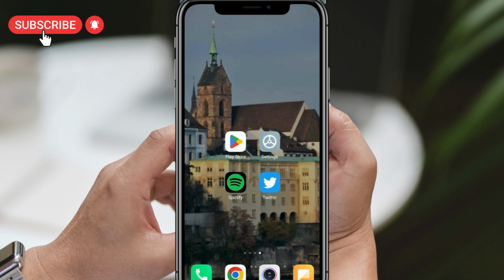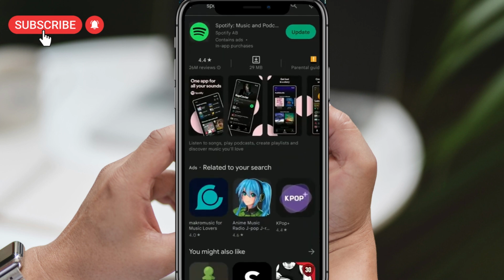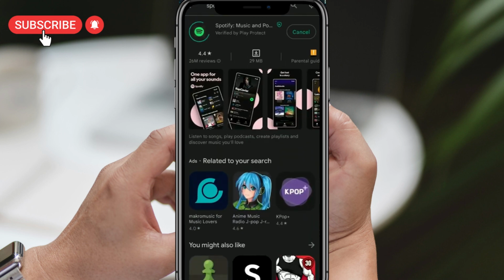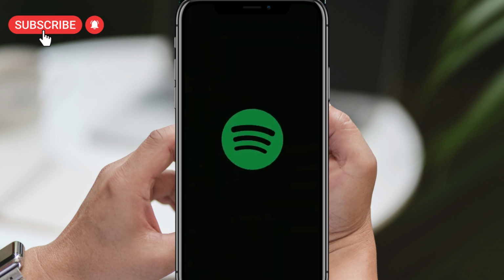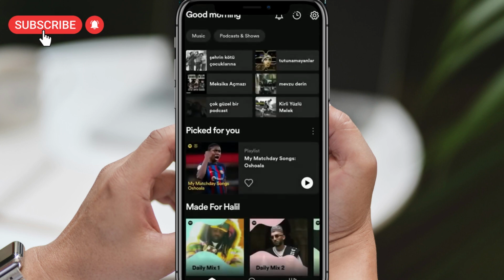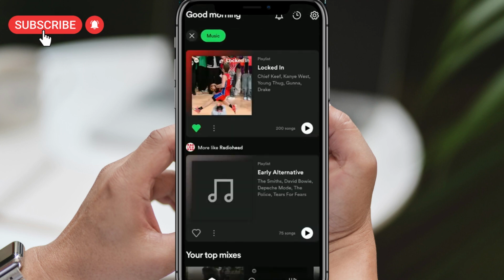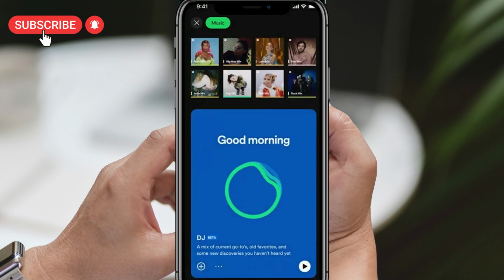What Is Spotify AI DJ (New Feature) How to Use Spotify DJ Mode 2026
What Is Spotify AI DJ (New Feature) How to Use Spotify DJ Mode 2026. Today, I'll guide you through what is Spotify new AI DJ feature and show you how to use it step by step. Spotify introduced DJ X, a personalized DJ feature powered by AI on February 22.

We've previously used Discover Weekly and Wrapped to enhance our Spotify music experience, and this DJ feature takes it to another level. With AI technology, Spotify knows our music preferences and curates songs accordingly when DJing.

DJ X not only selects songs we may like, but it also comments on songs and artists with its realistic voice. The DJ X feature mostly plays newly released music that the AI believes we may enjoy and some of our favorite old songs.

OpenAI and Sonantic assist DJ X in AI and voice technology, respectively. Before opening the app, ensure you have updated Spotify to the latest version since this feature is only available on the newest update.

You can update the app by accessing the Play Store or App Store and clicking on "update" for Spotify. Once you've updated the app, open Spotify to access the DJ X feature in the Music section.

Click on the Play button to begin using DJ X. If you can't find the feature, it may be because DJ X is currently in beta and is only available in a few countries like the United States and Canada.

Unfortunately, if you don't live in either of these countries, you won't be able to use DJ X yet. But don't worry; Spotify will make the feature available in other countries after the beta version.

That's it! You now know how to use Spotify's AI DJ feature. I hope this tutorial was helpful to you.

Video Parts:
00:00 What is Spotify AI DJ?
00:11 How to Use Spotify DJ Mode?
02:00 Ending